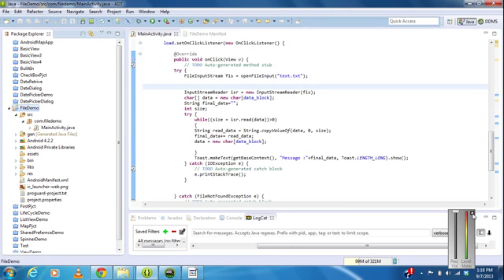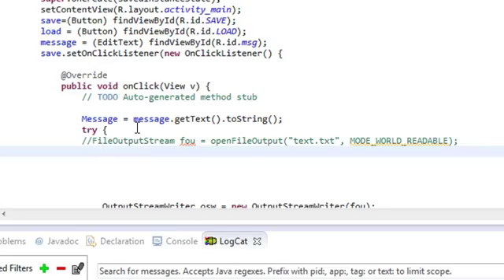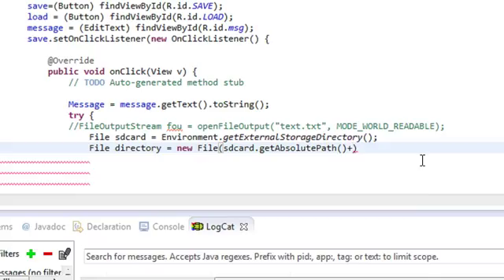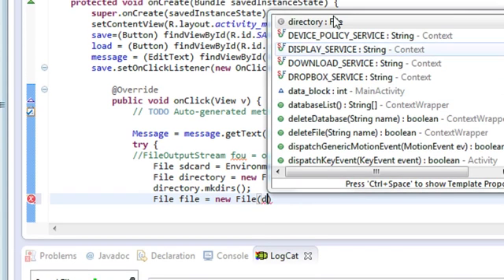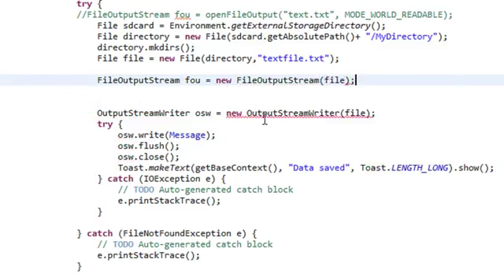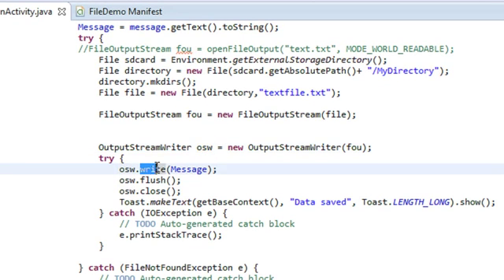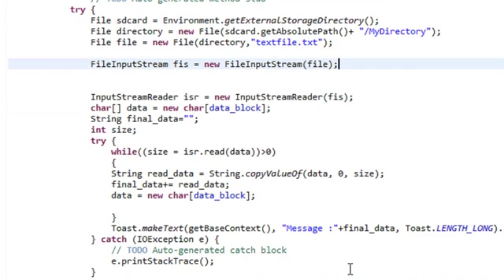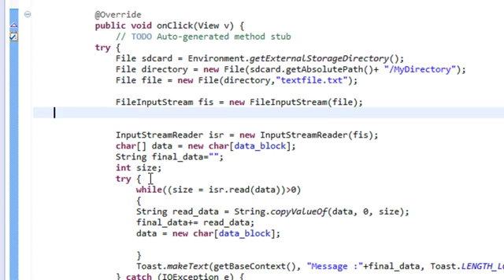android tutorial for beginners 55 how to save data in sd card for android